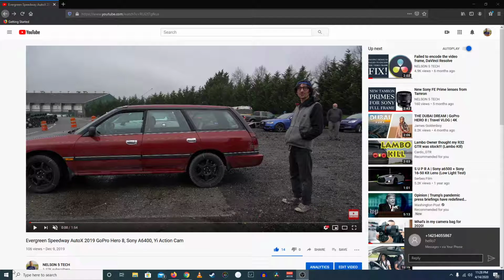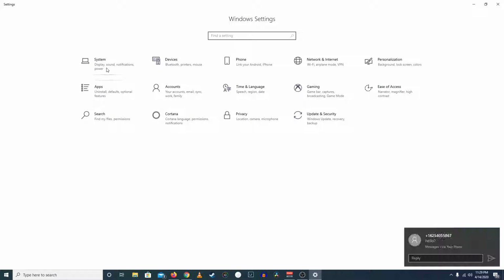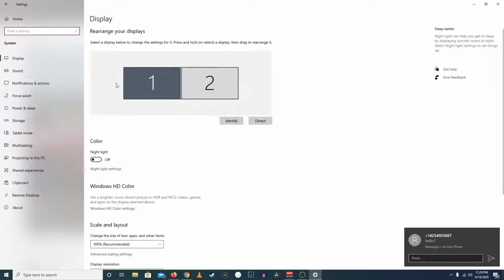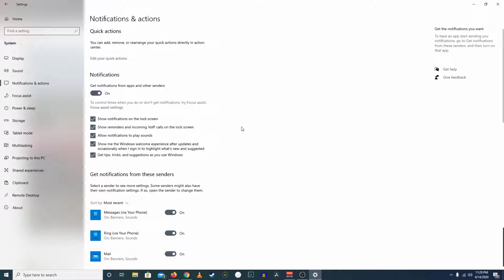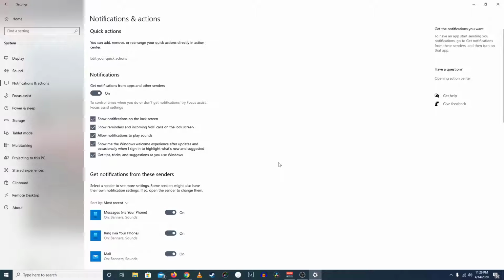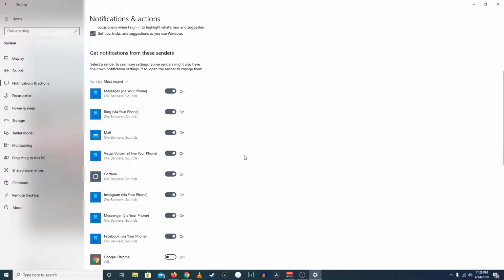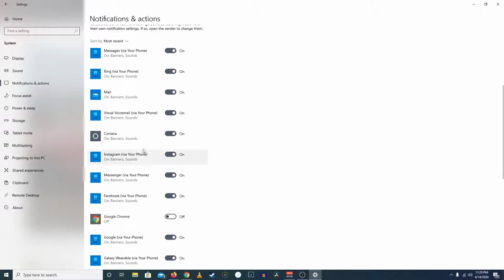Turn off notifications on Windows 10 2020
In this video, I will show you how to turn off Windows 10 Notifications, or how to customize those notifcations.